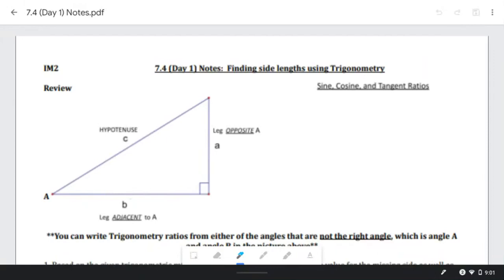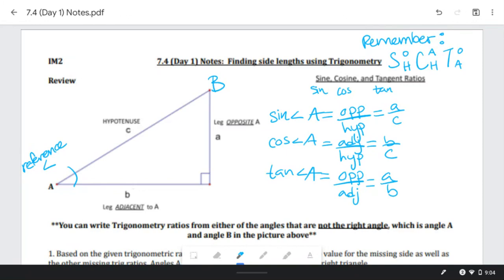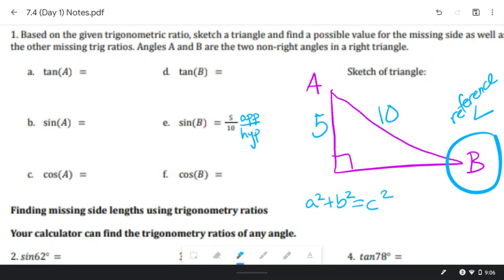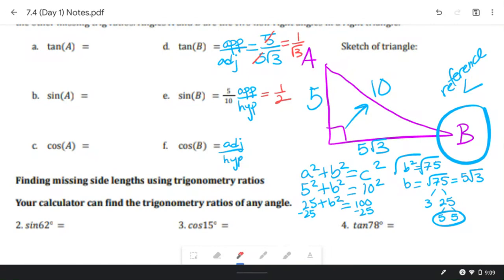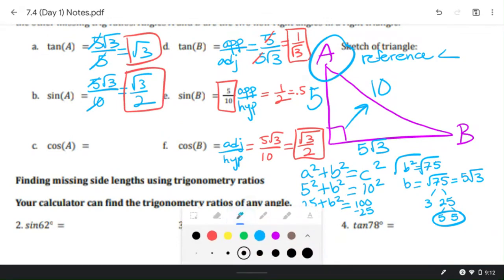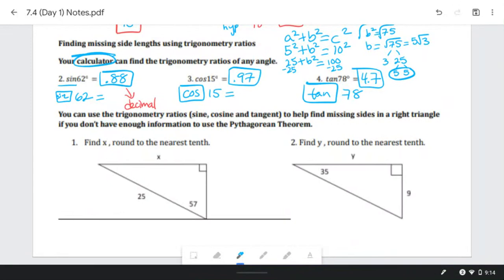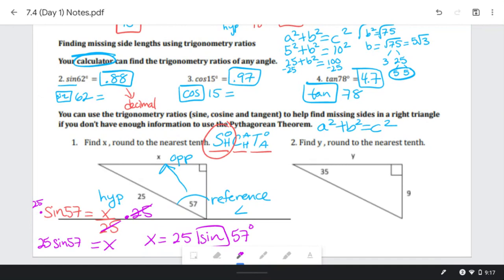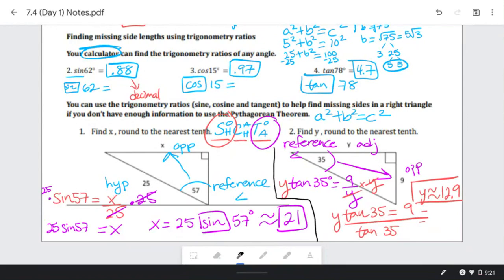7.4 Notes Day 1